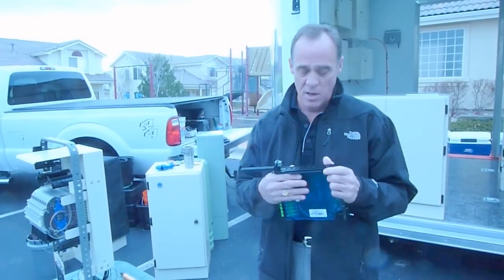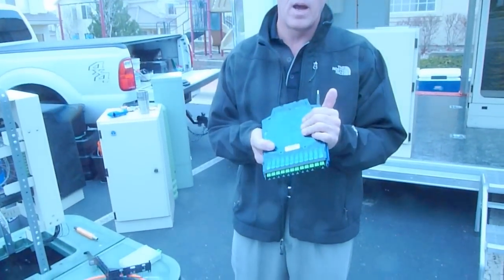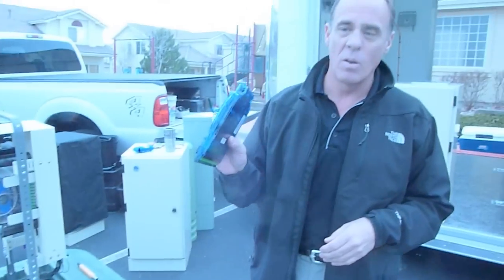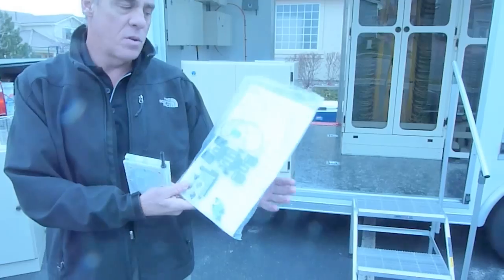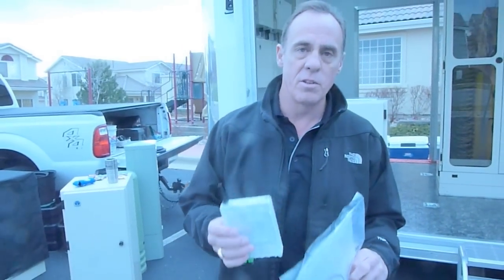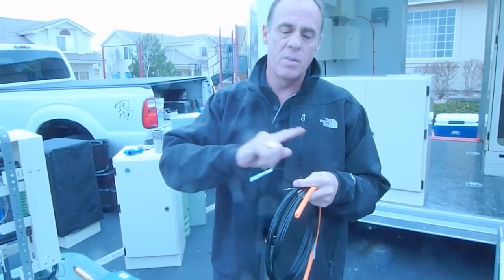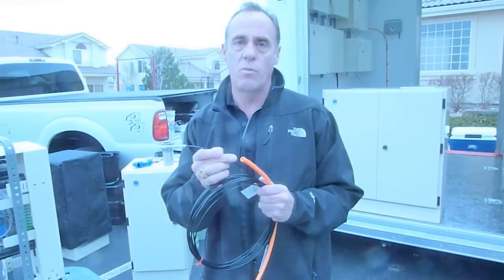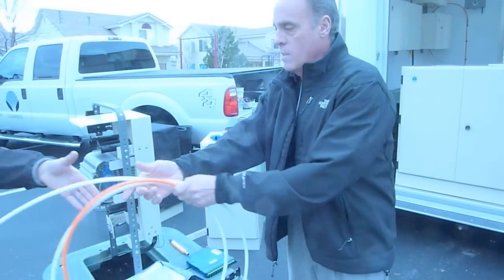Clearfield Connection shows off some of its latest fiber backhaul products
Gordon Halloran, channel and national accounts manager for Clearfield, walks us through some of its latest support products for fiber backhaul.